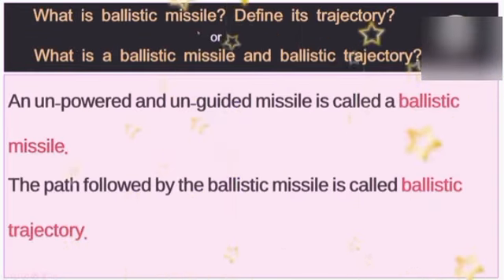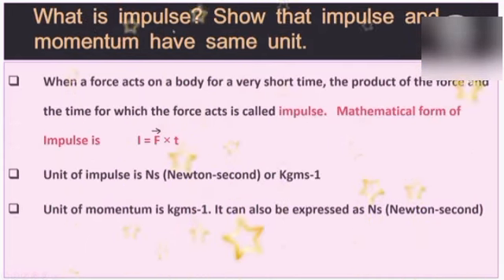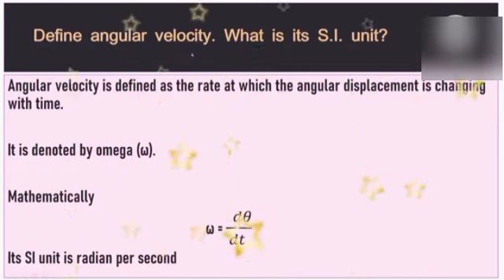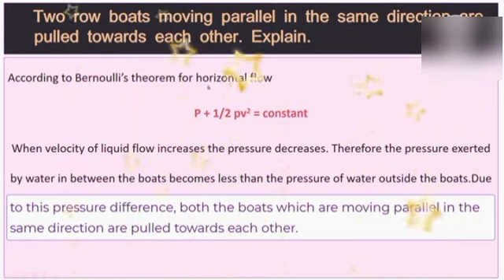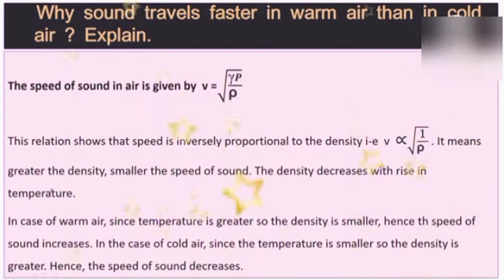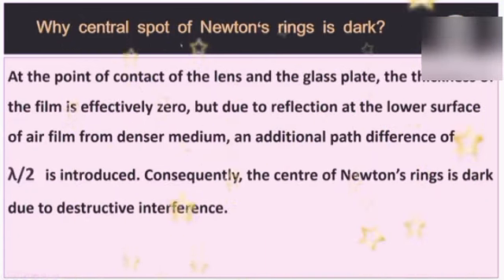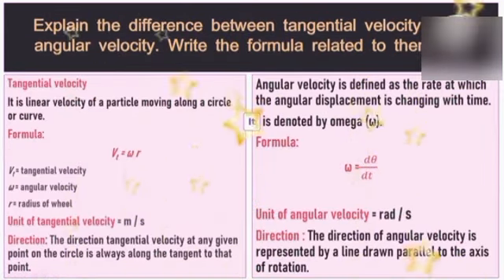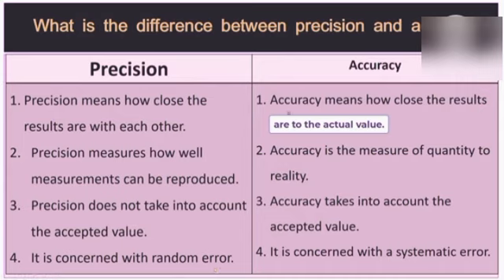First year Physics Most Important 50 Short Questions